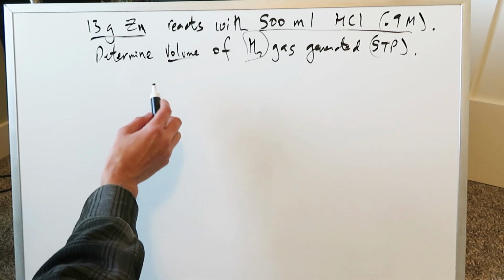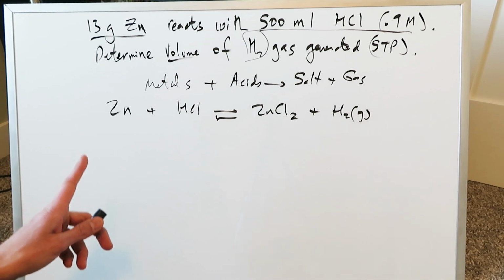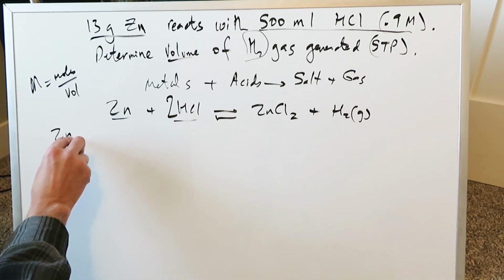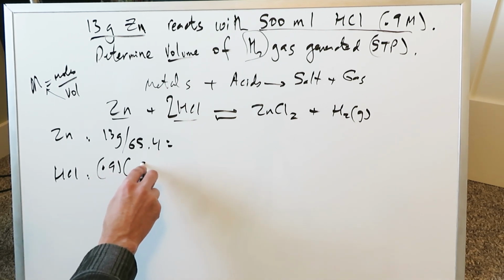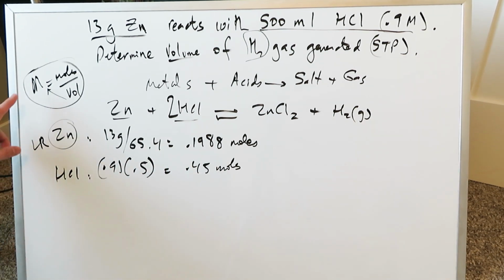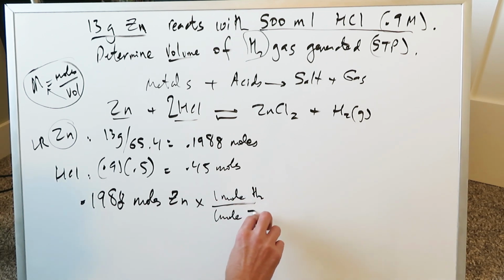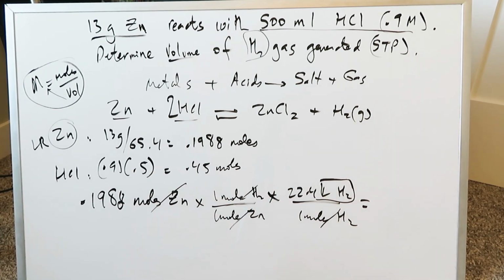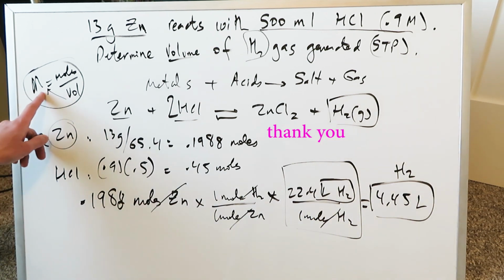Stoichiometry of Acid & Metal Reaction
Determine volume of Hydrogen gas generated under STP when  a given mass of zinc reacts with a certain volume of hydrochloric acid.